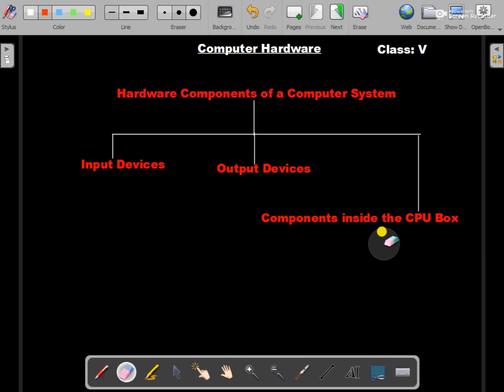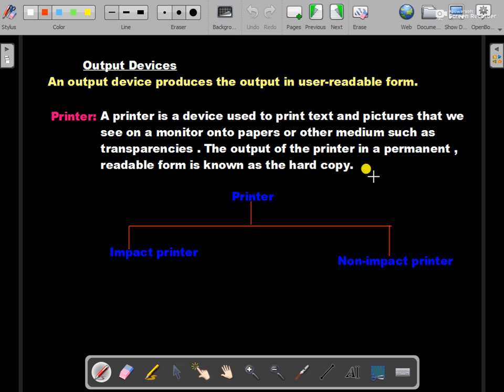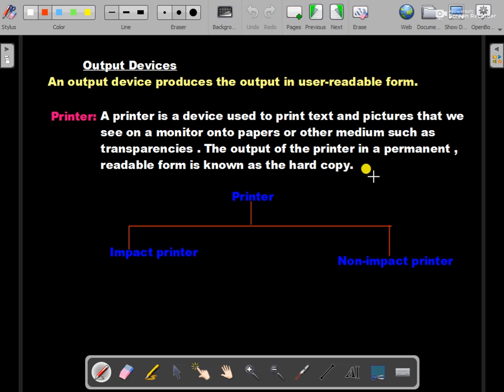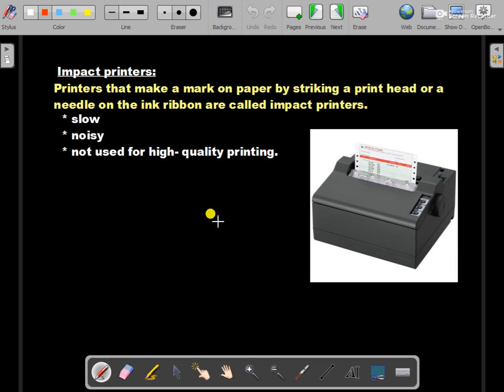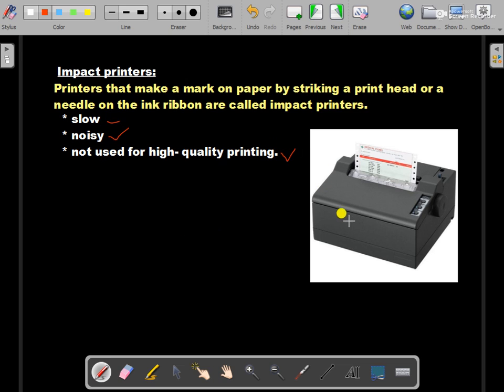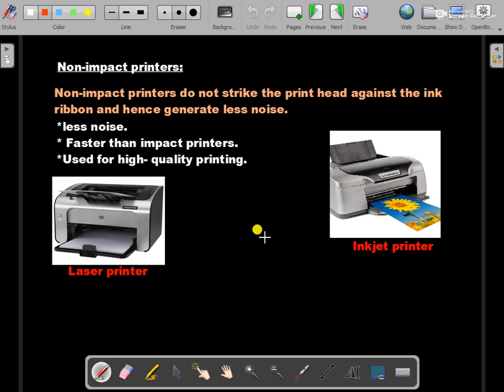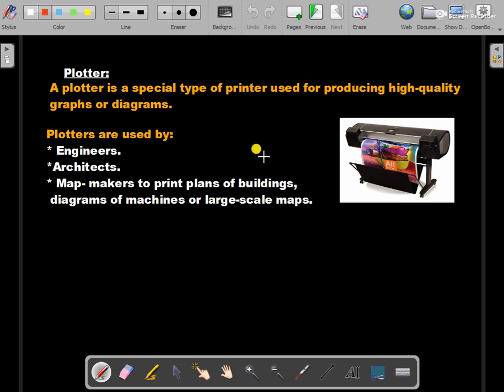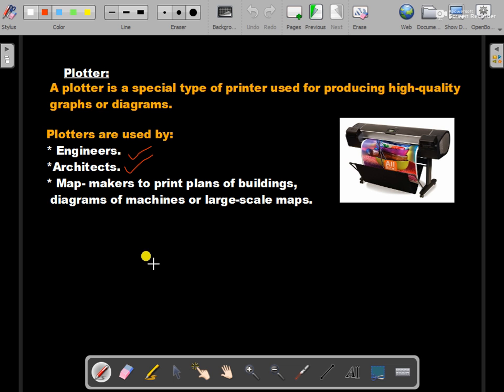Class V Know your Computer 1.1